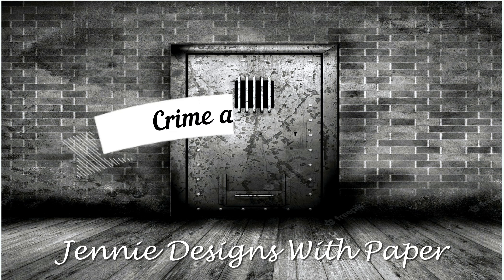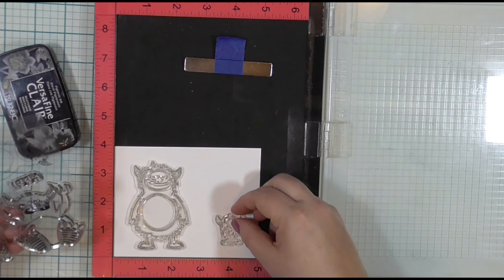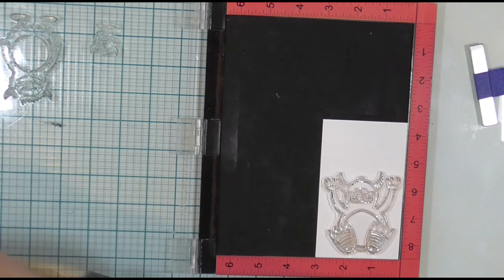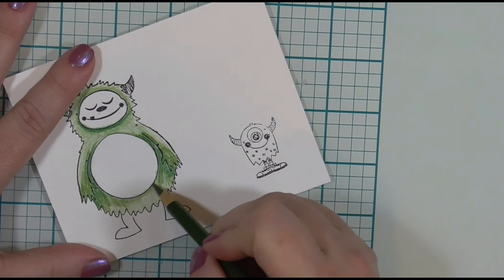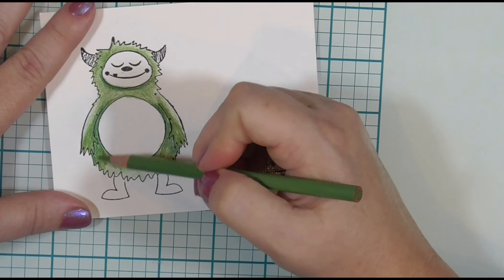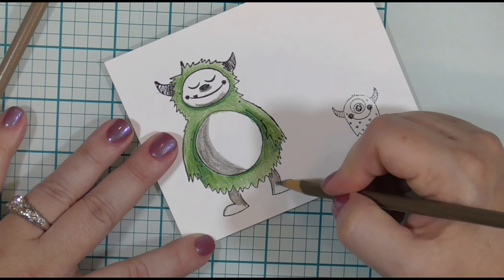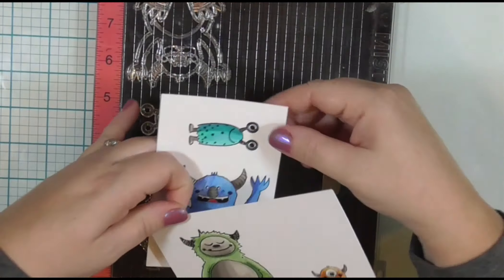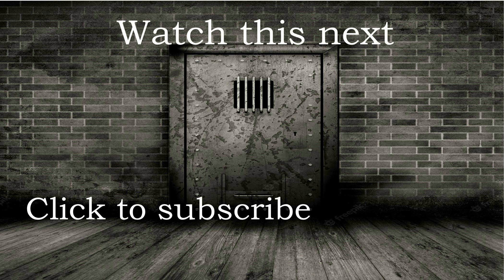Crime and Coloring Episode 26--The Criminal Sheriff or Unjustly Charged Take 2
Hello there. This is the take 2 upload. I had some bad audio that I couldn't fix. So here we go again. I missed you last week. It was a doozie! In the middle of recovering from surgery, I came down with a sinus infection. It was as bad, or even worse than the surgery. Any way, we are half way through our alphabetical journey through the early crimes of the United States, landing in Montana for state 26. Our story today is interesting because it's a did he or didn't he story. So grab a soft blanket, get comfy and let's get crafty.